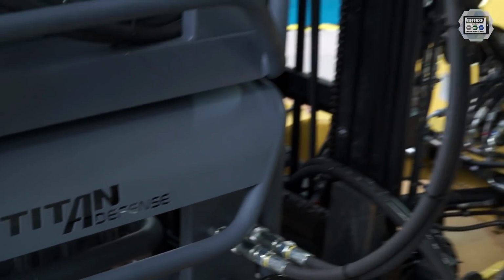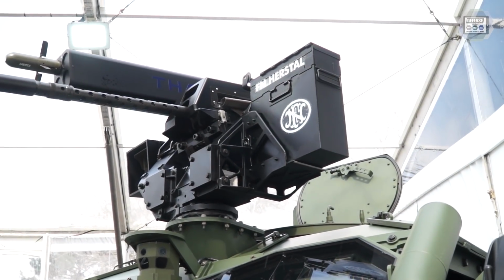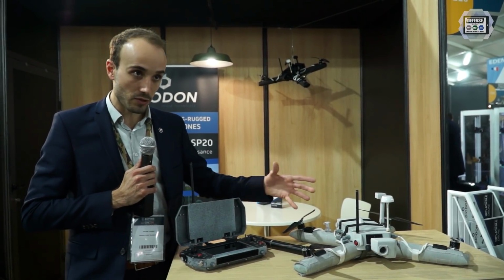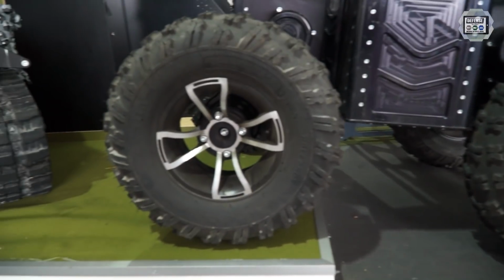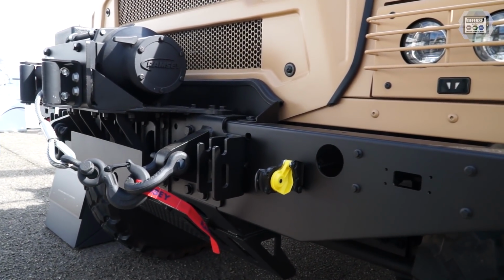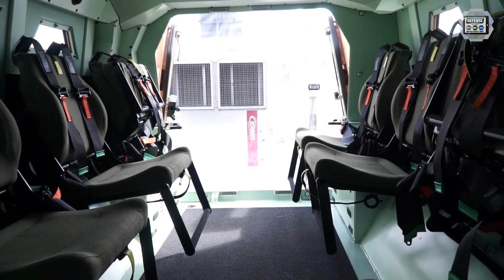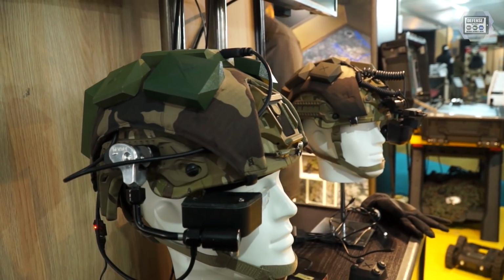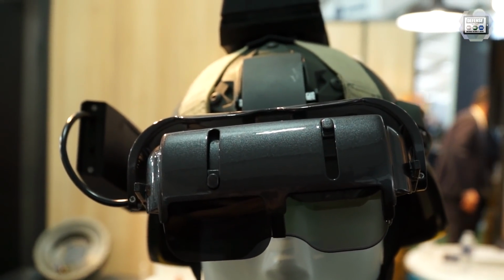SOFINS 2019 Special Forces Operations Equipment Seminar and Exhibition Camp Souge France Day 2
Day 2 for Army Recognition editorial team at SOFINS 2019, the International Special Forces Operations Equipment Exhibition that takes place in the French Military Camp of Souge near Bordeaux, France.

Summary of this video:
00:42 Thales 68mm induction rocket system pod mounted on Hawkei vehicle
03:49 French Company DIODON presents its new MP40 inflatable drone
06:05 Shark Robotics presents its mule robot Barakuda for the first time
07:48 ARQUUS Light tactical and armored vehicles for Special Forces
12:22 Nexter Systems soldier's helmet-mounted information system